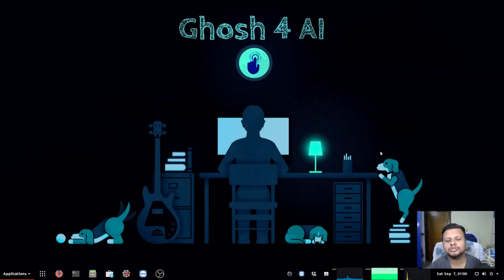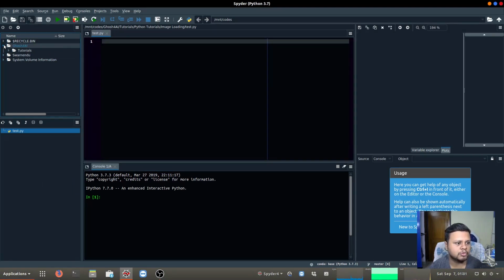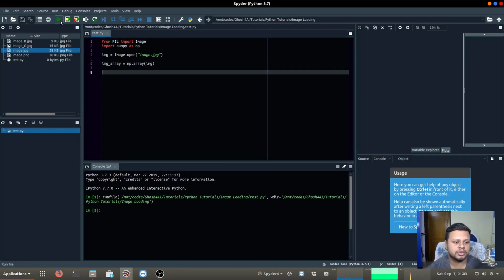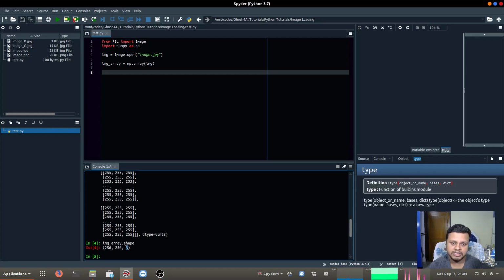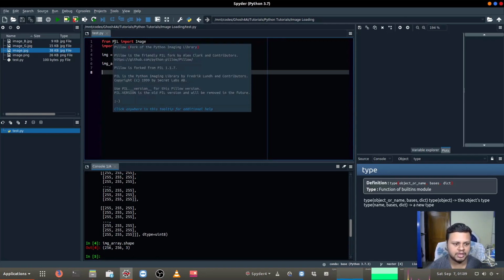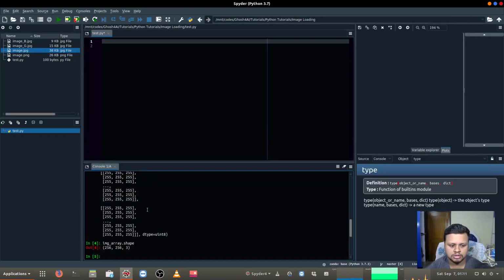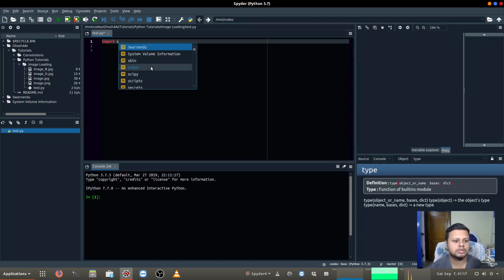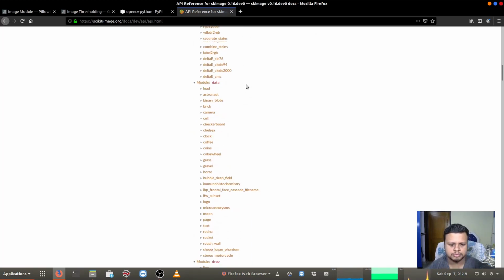Loading an image in python as a numpy array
Loading an image in python as a numpy array using 3 APIs
1. PIL, pillow, Python Imaging Library
2. OpenCV(cv2)
3. Scikit-Image(skimage)